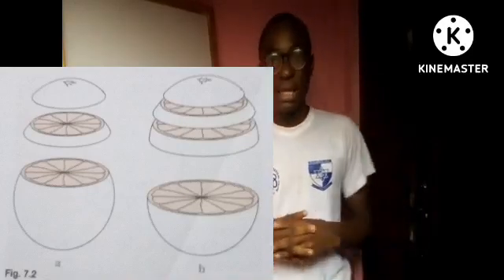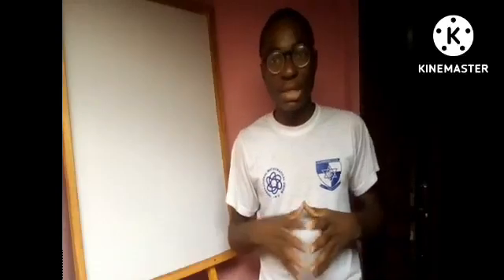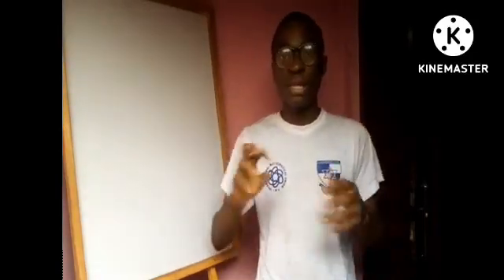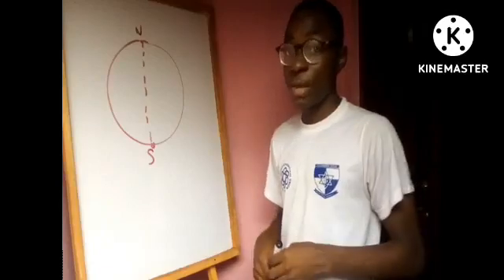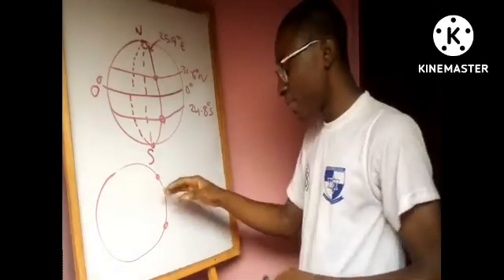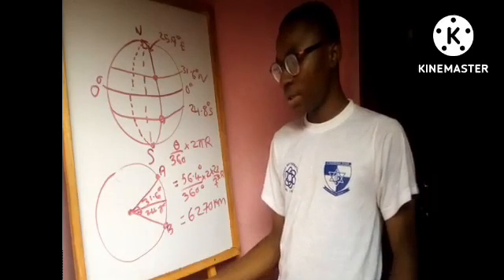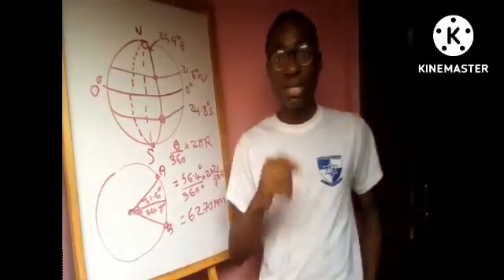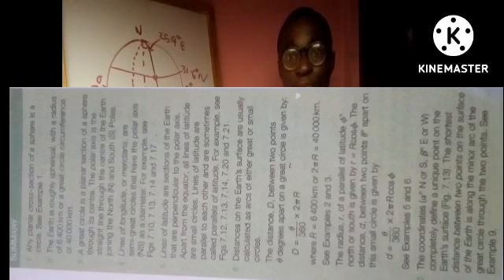Crash Mathematics for SS3: Ep 8; Latitude and Longitude